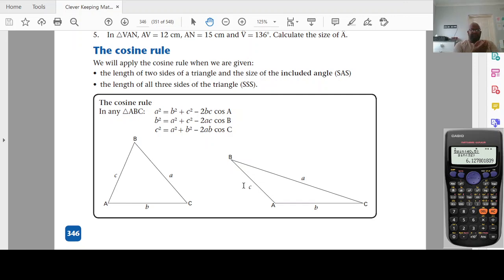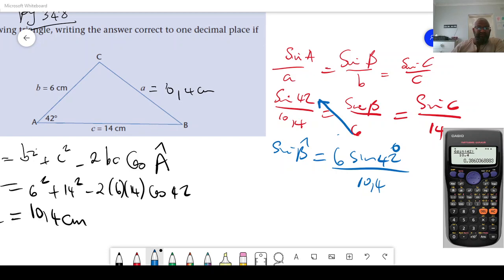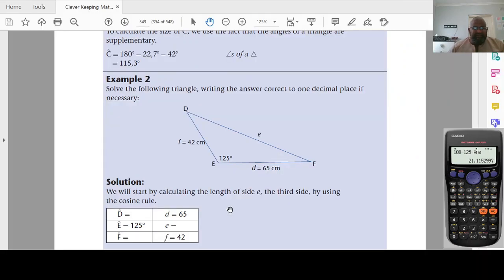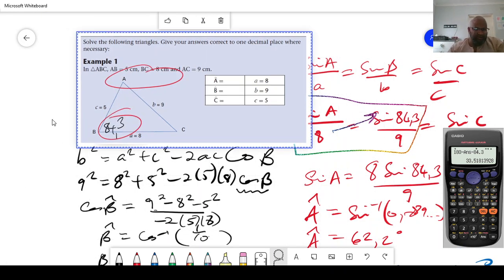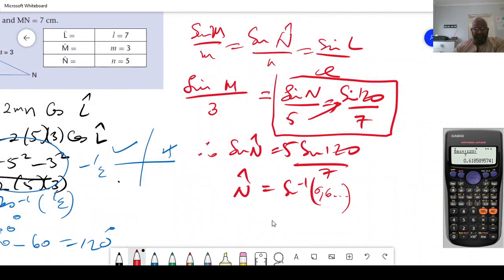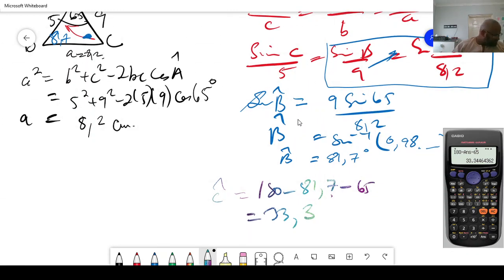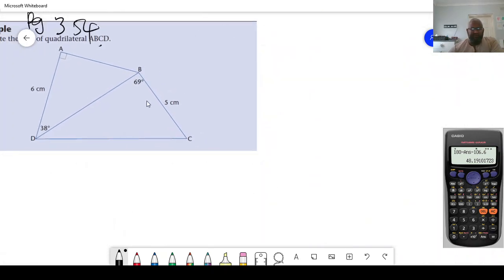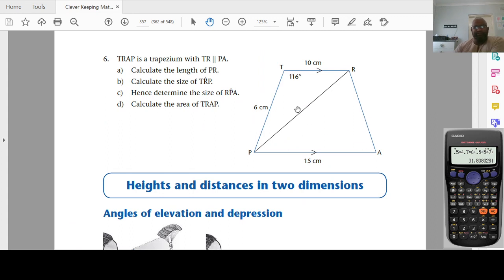Gr 11 sin, cos area rule L4 ex 10.5 10.6 (The cosine rule & Using the basic definitions and the sine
Trigonometry: Sine, cosine and area rules.
The cosine rule & Using the basic definitions and the sine and cosine rules to determine the areas of different polygons